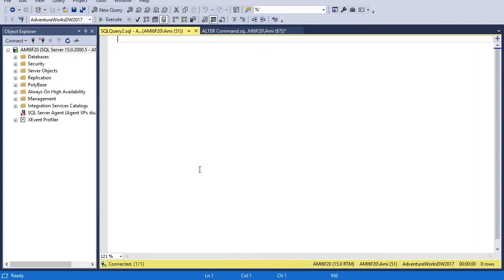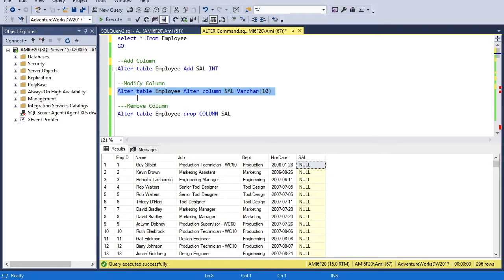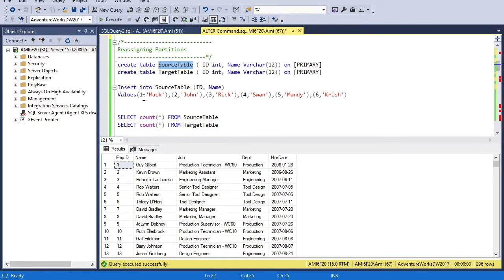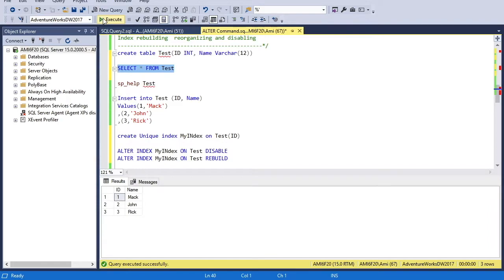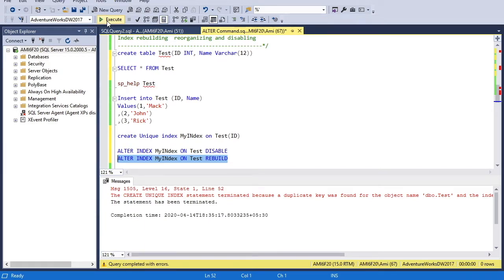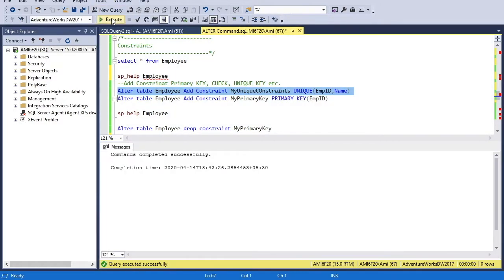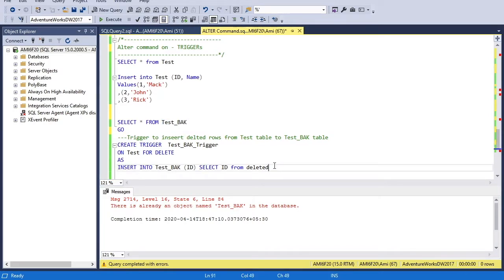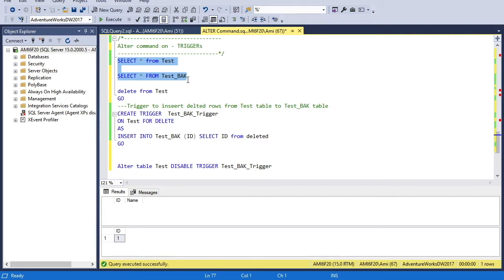Alter command in SQL Server (Bible)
This Video will explain about the Alter command in sql server and all its variations for deleting dropping modifying table , constraints, triggers, indexes and constraints and partitions.